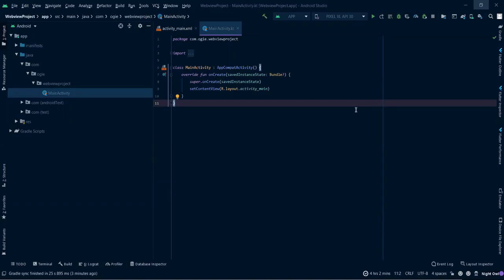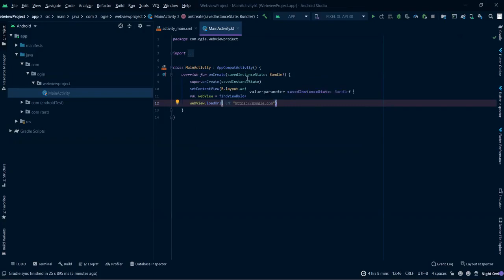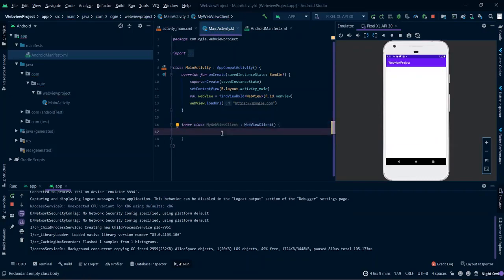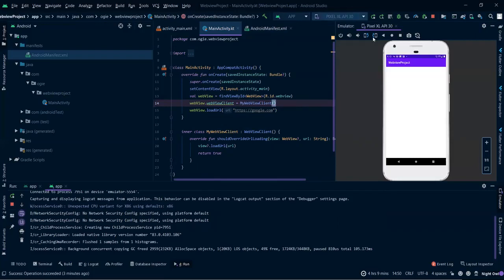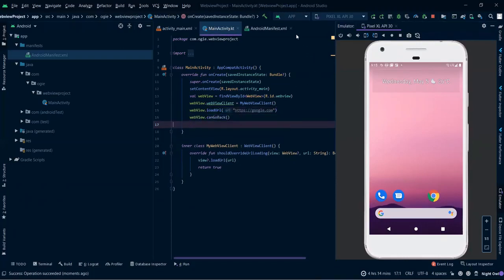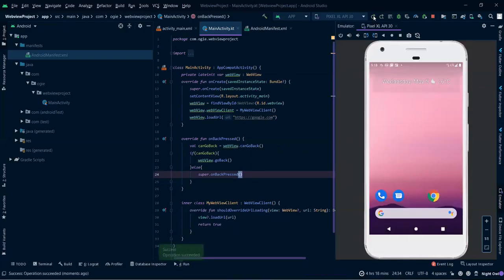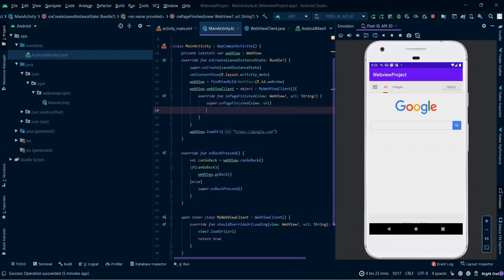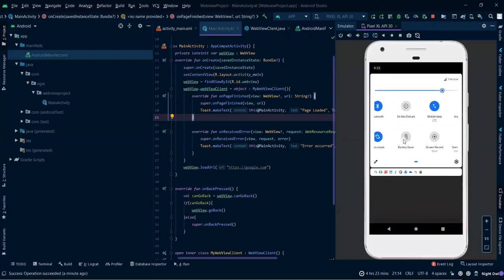Kotlin - Android Webview mp4 Google Drive